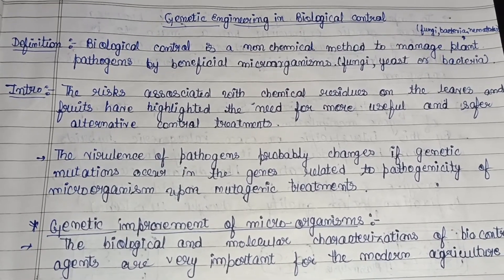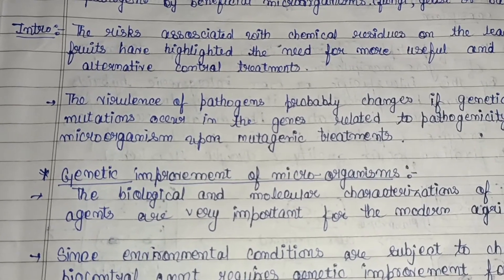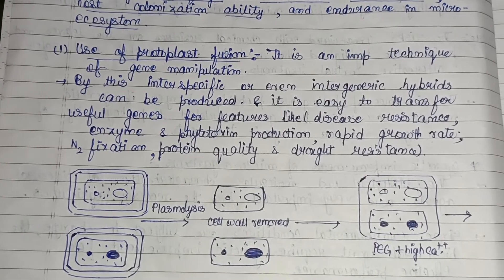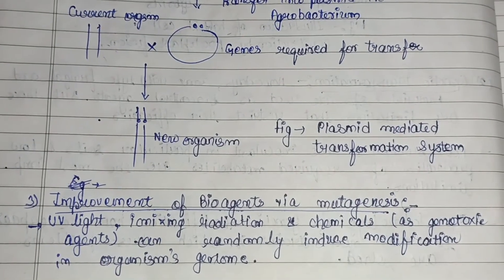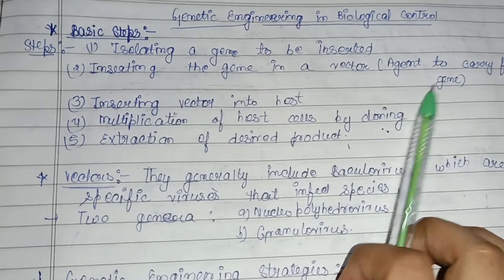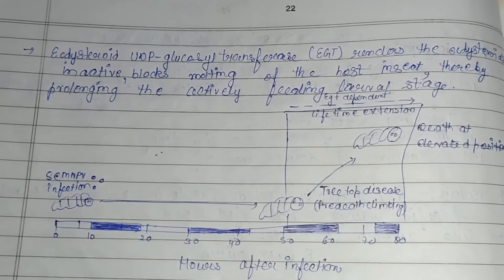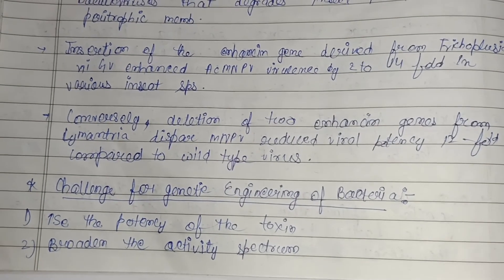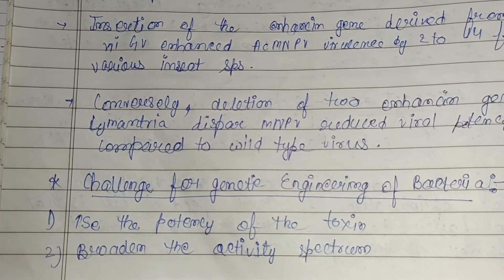Genetic Engineering in Biological Control With Handwritten notes in English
This video gives details about the genetic engineering methods used in Biocontrol ,basic steps and mechanisms along with diagram and notes . If anyone want this video in Hindi they can inform me in comment section.